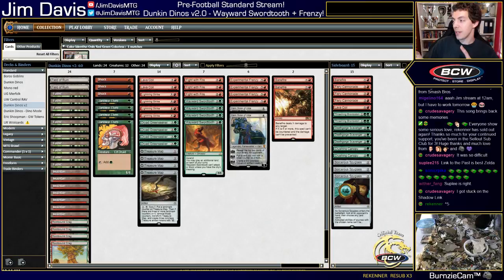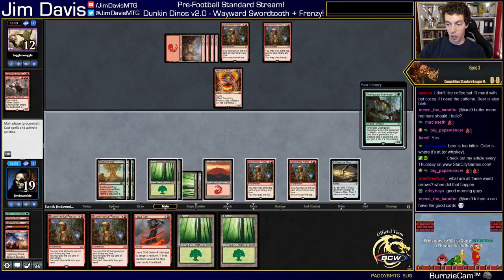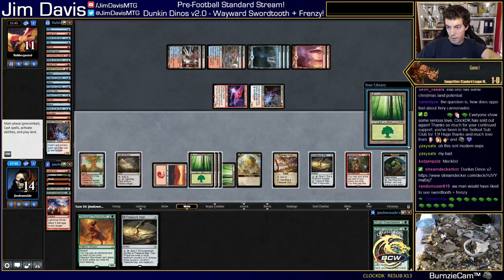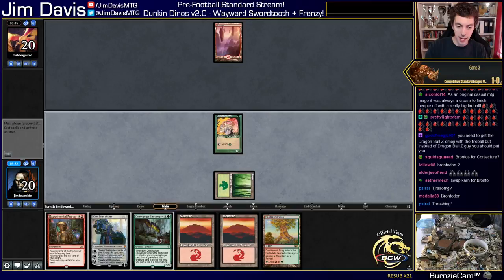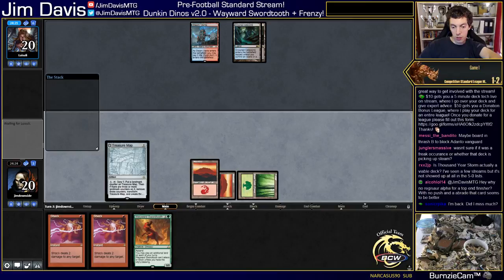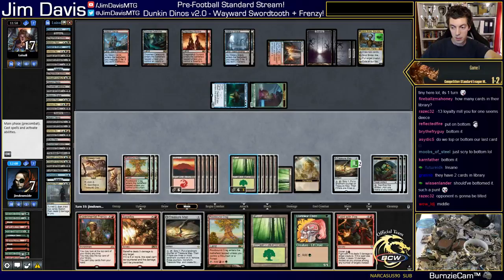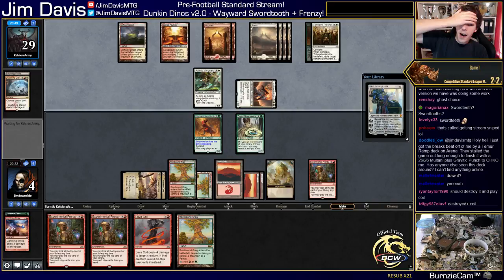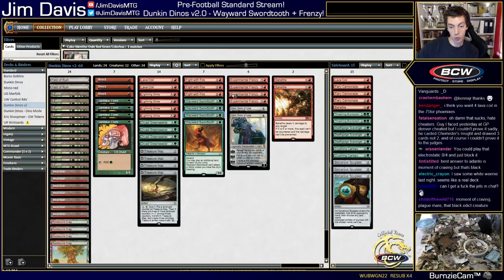It's Evolution Baby! Version Two of Dunkin' Dinos (Including The Greatest Game Ever Played)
More coffee = more evolution! I take a stab at updating my popular Dunkin' Dinos deck, based around Wayward Swordtooth and Experimental Frenzy.

This league also includes perhaps the greatest game of Magic I've ever played on stream!

Jim Davis
Dunkin' Dinos v2

2 Banefire
4 Dryad Greenseeker
4 Experimental Frenzy
2 Field of Ruin
3 Fight with Fire
11 Forest
2 Karn, Scion of Urza
2 Lava Coil
4 Lightning Strike
4 Llanowar Elves
7 Mountain
4 Rootbound Crag
3 Shock
4 Treasure Map
4 Wayward Swordtooth

Sideboard
1 Banefire
2 Crushing Canopy
3 Deathgorge Scavenger
3 Fiery Cannonade
1 Lava Coil
3 Sorcerous Spyglass
2 Thrashing Brontodon